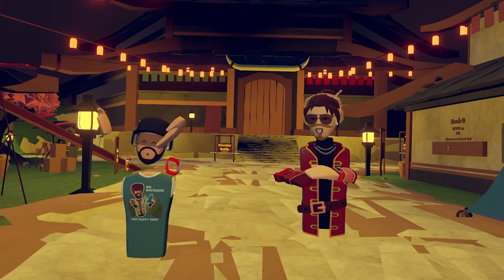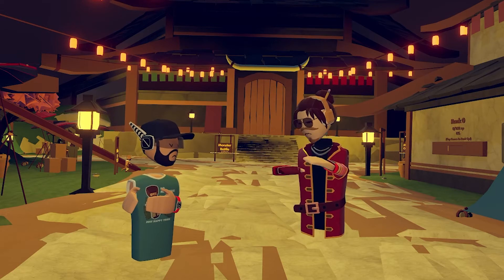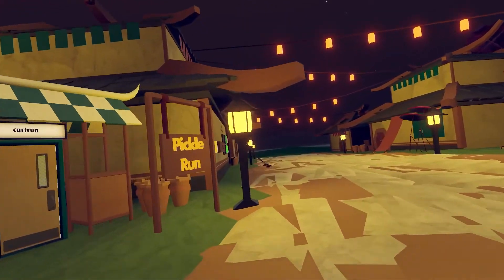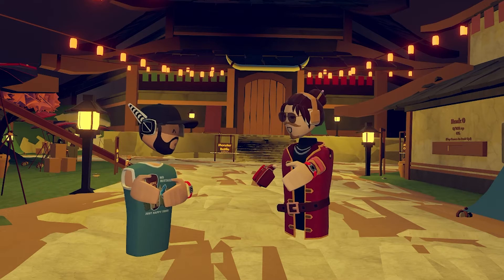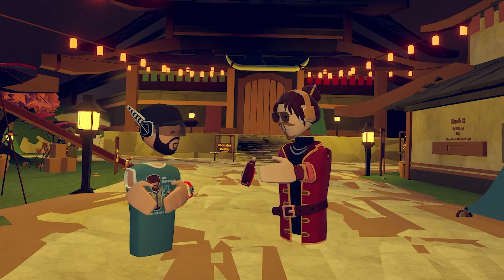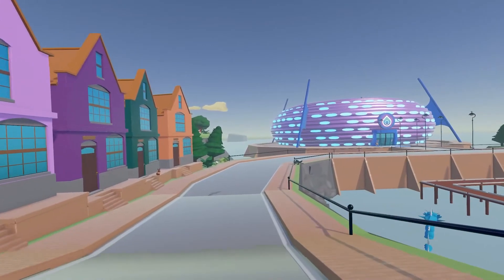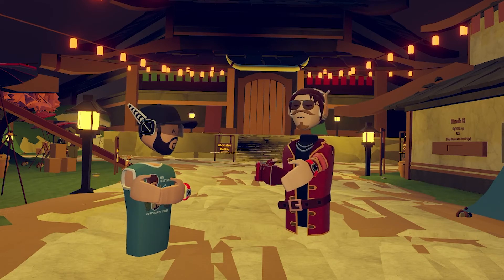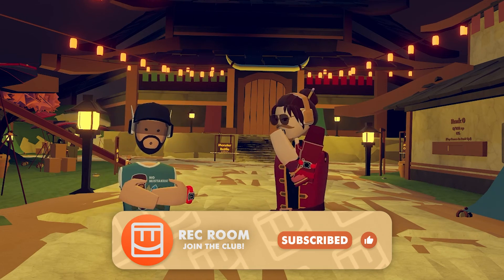Rec Room Featured Creator - Evan!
Each week we interview the Featured Creator about their amazing rooms, and tips and tricks for building. This week we chat with Evan!